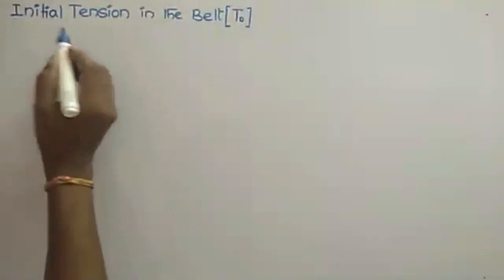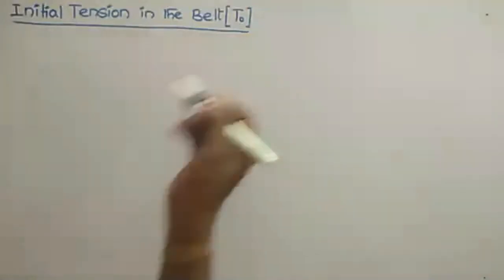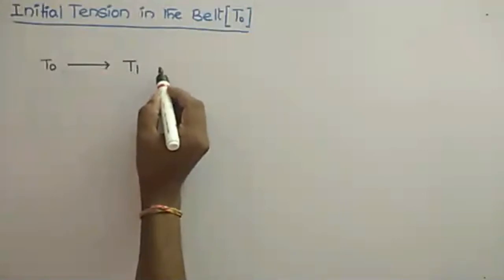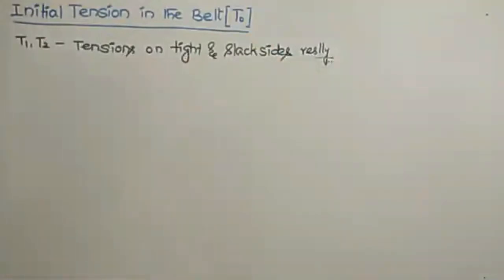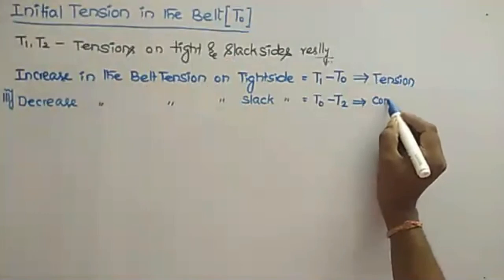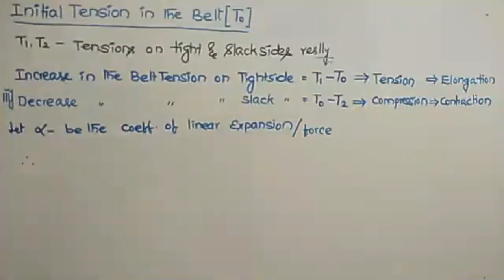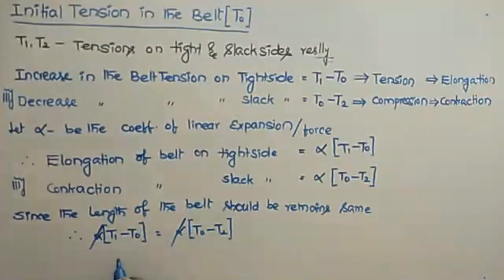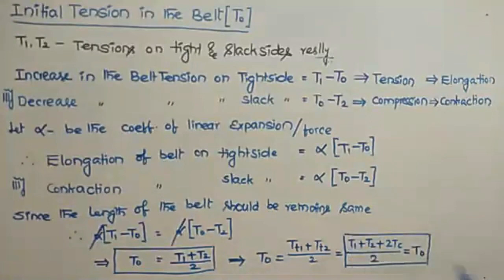INITIAL TENSION IN THE BELT